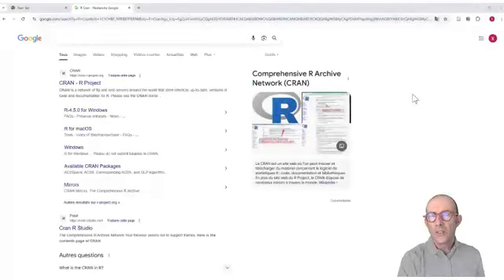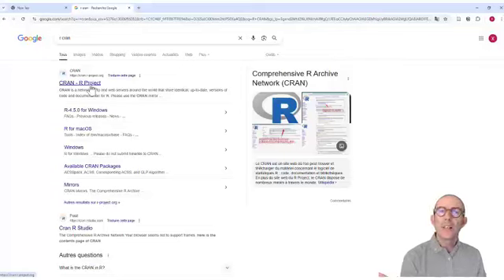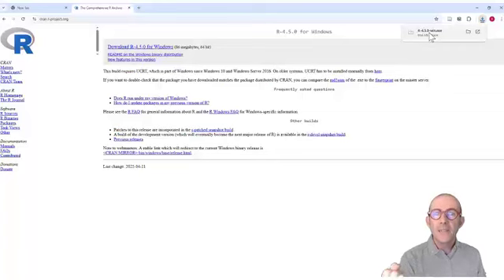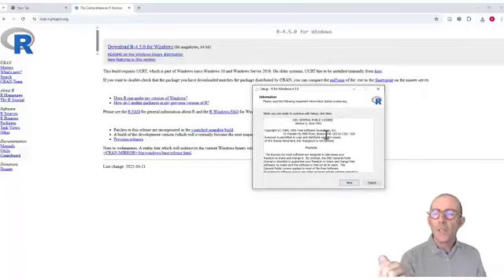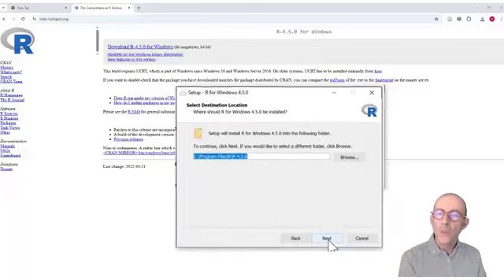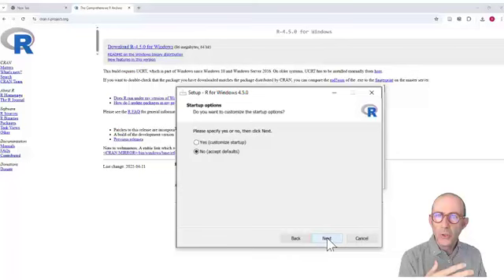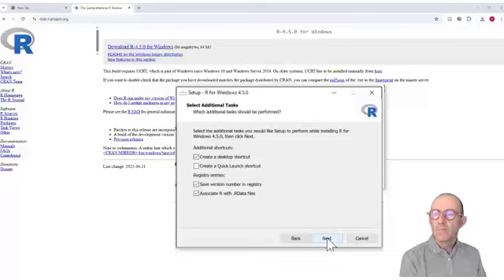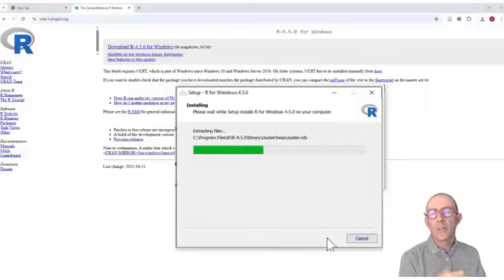How to install R?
A short tutorial on how to install R for windows.